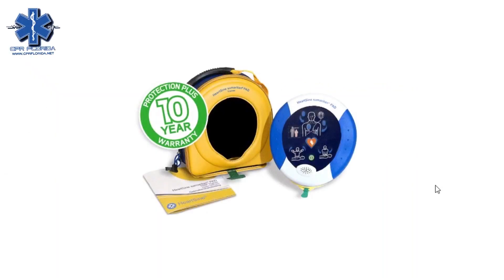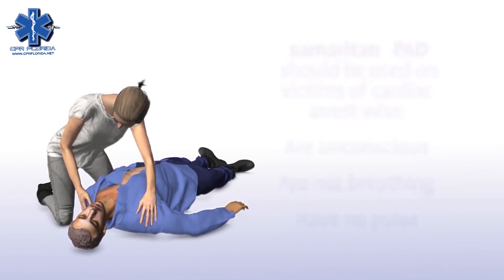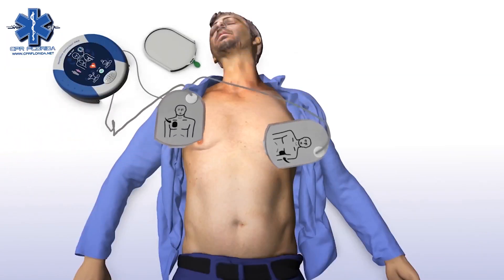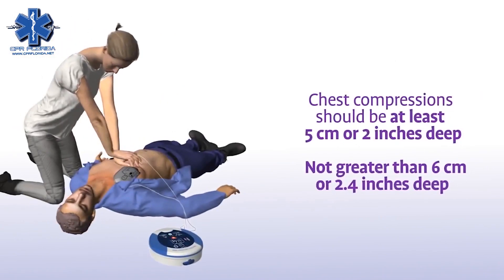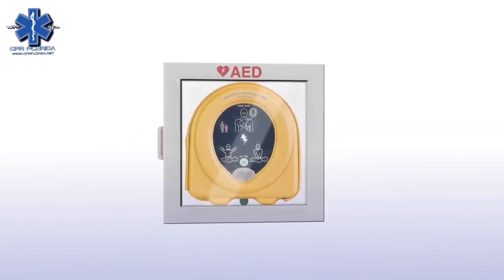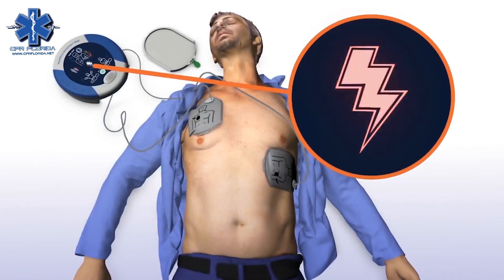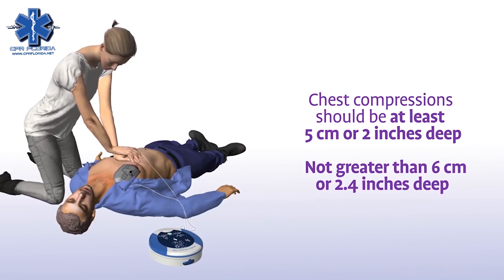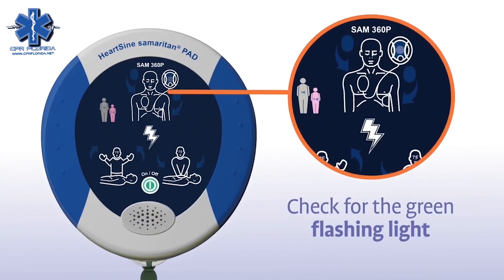Heartsine Samaritan pad AED models 360 and 450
Buy the best aeds.  One of our most popular aeds is the Samaritan PAD AED defibrillator models 350, 360 and 450p.
The Heartsine Samaritan PAD AED 350 and 360 models Now with a 10 year warranty! When an emergency occurs you need to act quickly to help save a life. The equipment you carry has to be light, durable, reliable, and have the power to save a life. The Heartsine Samaritan AED (or PAD - public access defibrillator) gives the first responder (EMS, Fire, Police and lay users) the tools to do just that. The Samaritan defibrillators are built on over 30 years of clinical research and bioengineering development by the pioneers of portable defibrillation. The Samaritan PAD is one of the lightest AEDs, weighing in at 2.4 pounds and has one of the highest IP ratings against dust and water damage. Package includes aed, 1 PAD-PAK (2 pairs of electro pads and a battery that is combined in one), 1 Yellow Soft Carry Case, 1 User Manual, 1 Quick Reference Instruction Card, 1 Training Toolkit CD, 1 Data Recovery Cable, 10 Year Warranty.
Options: The Heartsine Samaritan pad has two models.  The fully automatic which is the 350p or the 360p which is semi automatic.  These aeds are amazing and so is their battery and pad pak.  Pad-Pak means the pads and battery are built into one unit.  This is an industry standard that is unique to only them. With other aeds, you have to check both the pads and battery expirations, which are always different.  It is also a durable ip56 water resistant rating which is very high!

The HeartSine samaritan® PAD 450P AED with Integrated CPR Rate Advisor™

HeartSine proudly introduces their latest edition of the samaritan PAD AED, the 450P! With the same features included on their 350P model, the 450P also includes an integrated CPR Rate Advisor. That's right - the smallest, lightest, most durable AED is now even better!

HeartSine's exclusive CPR Rate Advisor issues live CPR rate feedback using audible and visual guidance to assist the rescuer in performing CPR at the proper rate. This is accomplished without the use of accelerometers or pucks commonly used by other AEDs. CPR Rate Advisor uses the information provided by the electrodes to determine the rate of CPR compressions and indicates to the user if adjustment in the compression rate is necessary.

During CPR, the 450P will announce if the rescuer needs to push faster, push slower, or "good speed" if the rate is correct. There is also a CPR rate gauge on the 450P which gives real time visual guidance on the rate of compressions. This is accomplished without special electrodes, as the samaritan PAD 450P uses the same Pad-Pak adult electrodes/battery combination used on the 350P.

Speaking of the Pad-Pak, the unique combination of electrodes and battery in a single cartridge unit means you only need to track one expiration date. Priced at less than some batteries, replacing the Pad-Pak is both easy and economical with expiration dates in the 3.5-4 year range. There is also a Pediatric Pad-Pak available for rescues where the patient is age 1-8, less than 55 lbs. Please note: The CPR feedback feature is not available for pediatric rescues.